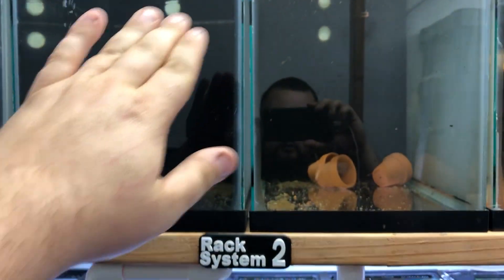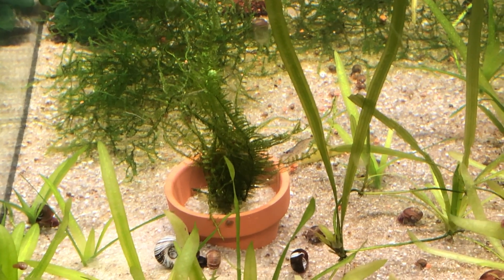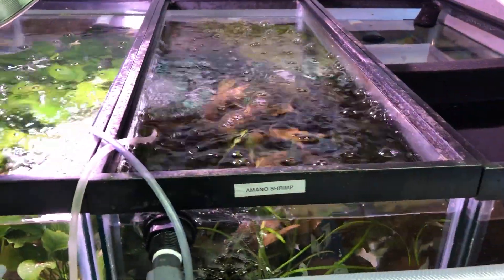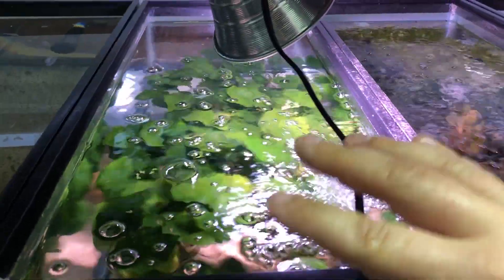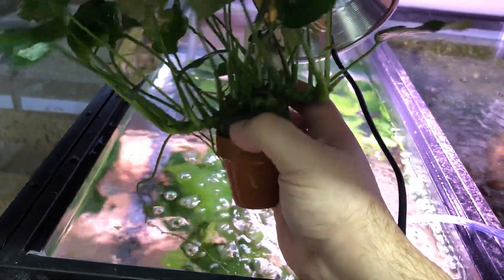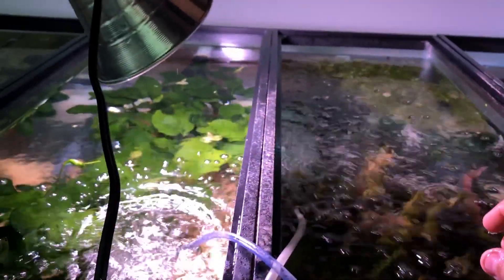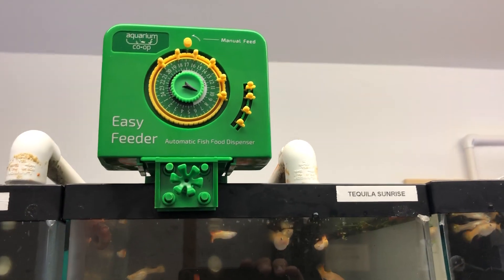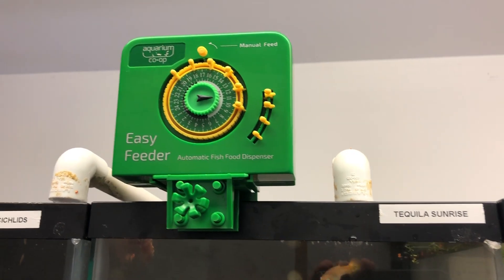Aquarium lighting 24/7 Doing it all wrong?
Putting some lighting to the test. 15.00 light, 24 hours a day for the past 5 months. What happened to my plants?